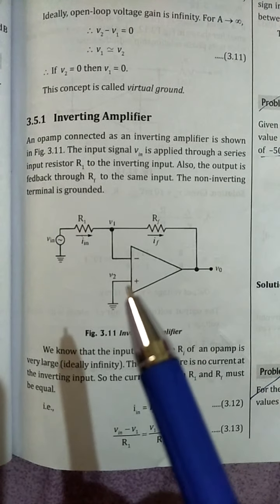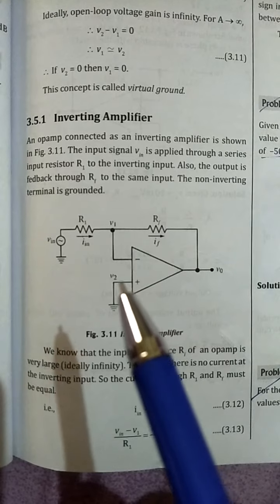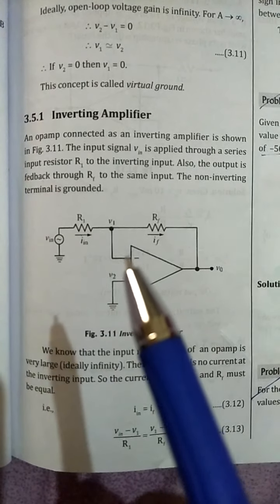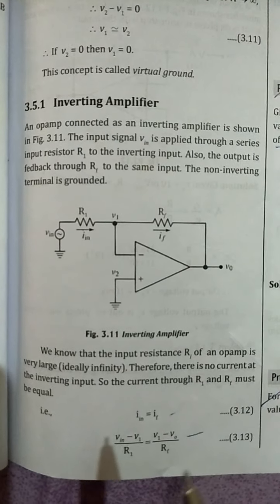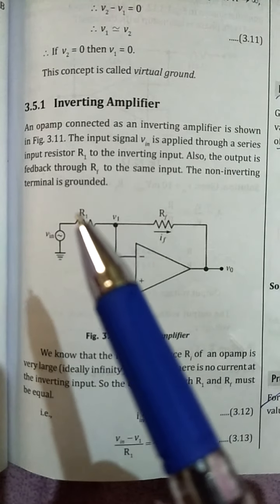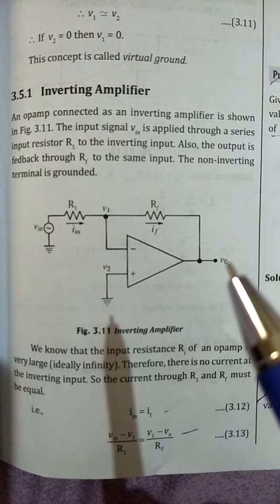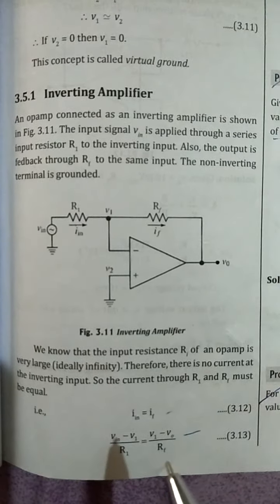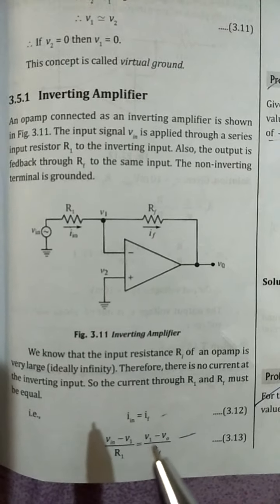Inverting and non inverting amplifier.